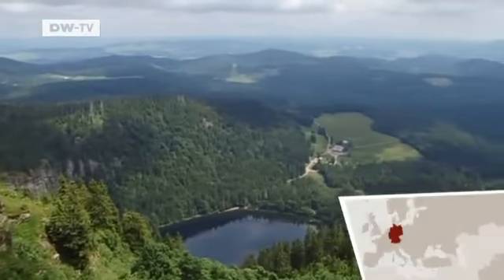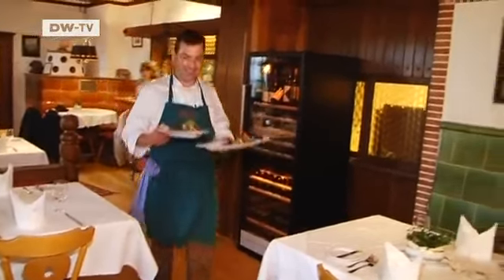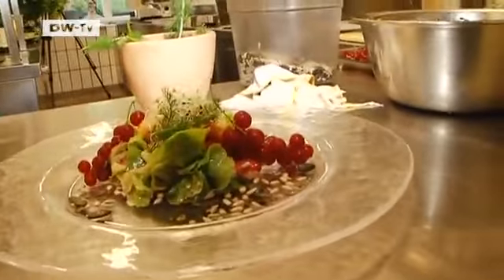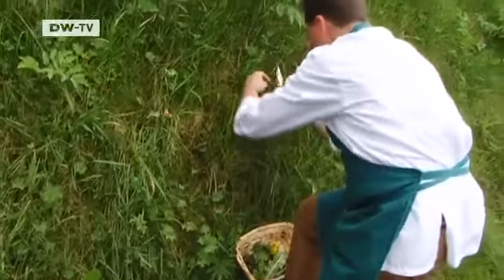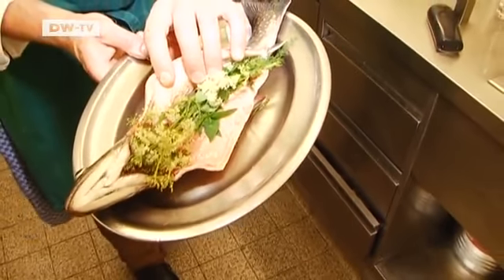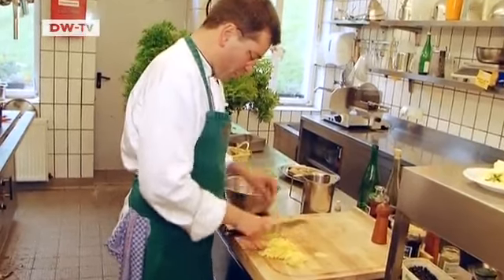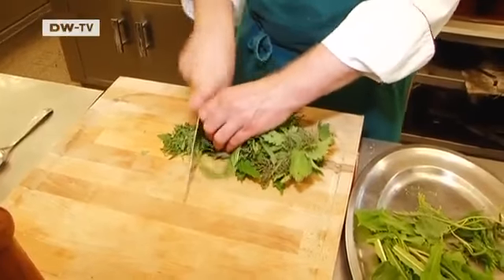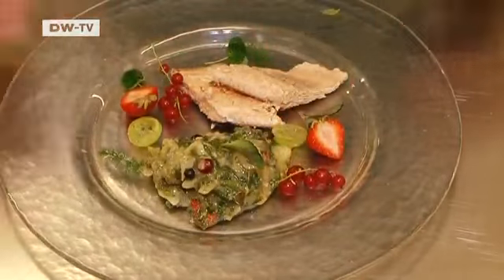à la carte: Smoked Char from the Black Forest | Euromaxx EN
à la carte: Smoked Char from the Black Forest